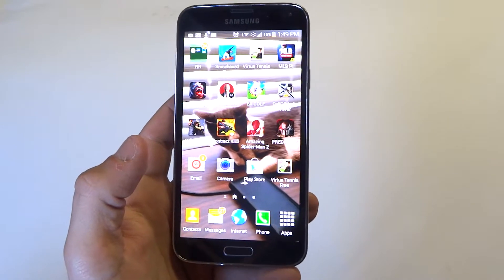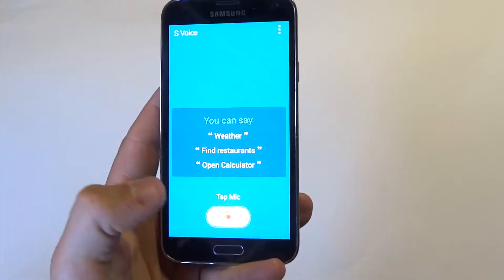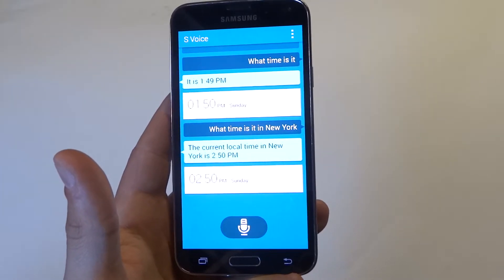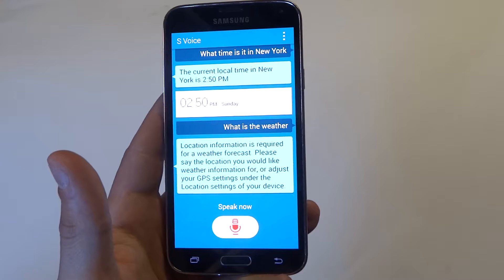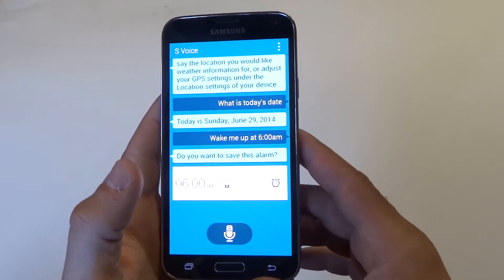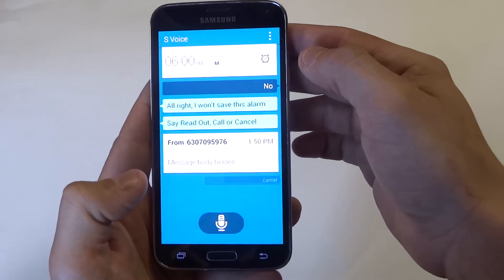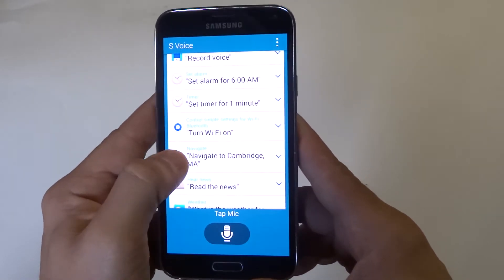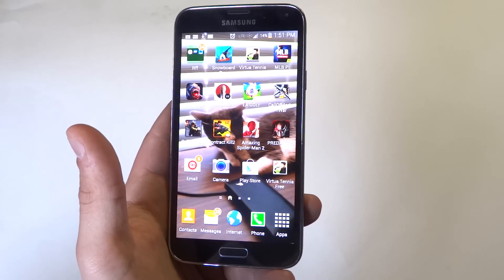Samsung Galaxy S5: Tips On Using S Voice - Fliptroniks.com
If your unfamiliar with s voice will be showing you some tips for using it on the samsung galaxy s5. S voice on the galaxy s5's main purpose is to automate tasks, and questions using your voice similar to the app for the iphone siri. You can say some basic commands to schedule tasks, and ask certain questions that s voice can give you accurate answers too. If it cant find an answer it will sometimes pull up a google search. When your in s voice there are example commands you can browse through to see what things you can ask it. If your not used to using s voice im sure if you give it a try, and see the many benefits to using it on the samsung galaxy s5.